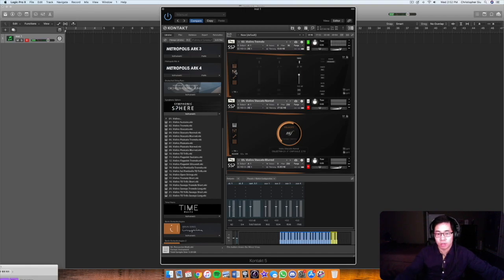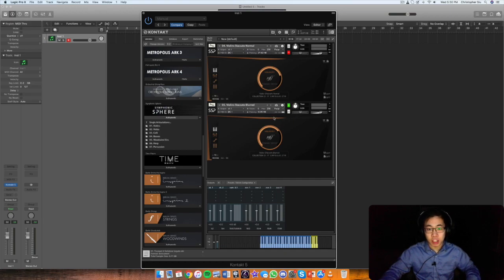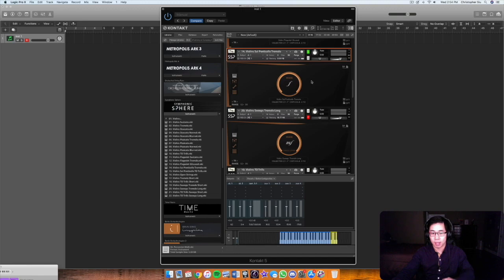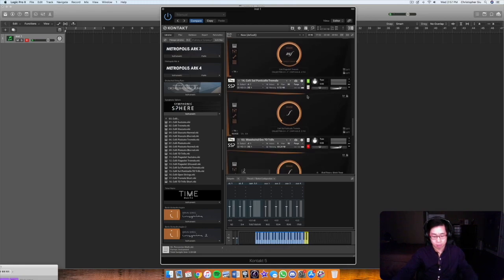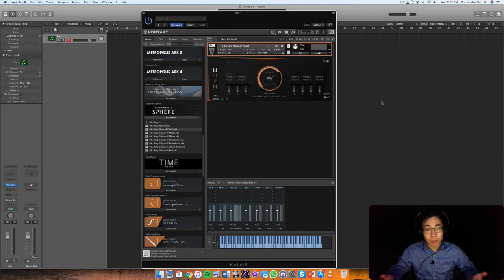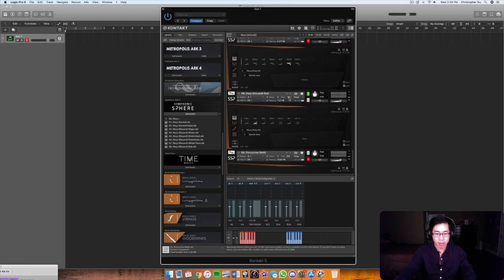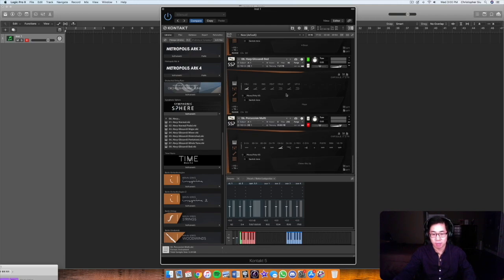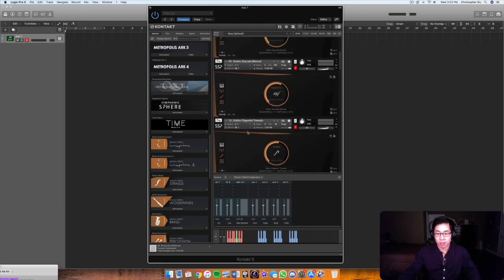Orchestral Tools - Symphonic Sphere (A Review)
►► Check out the Berlin series!

Hey everyone! In today's review, we take a deep look at one of OT's first releases: Symphonic Sphere. Please enjoy!